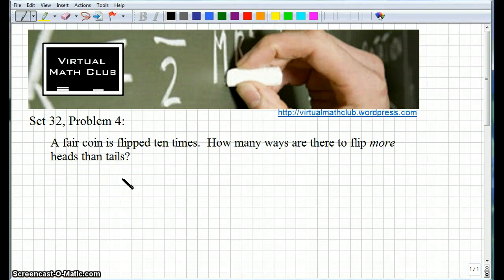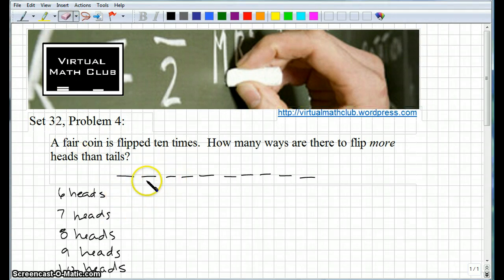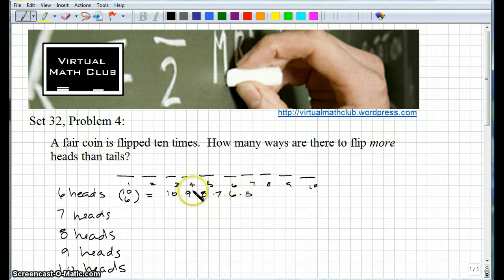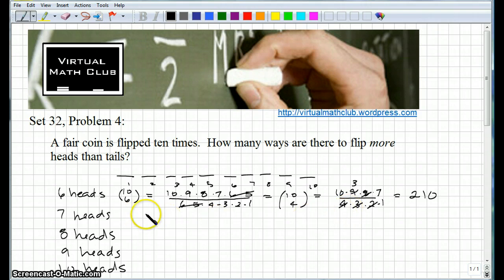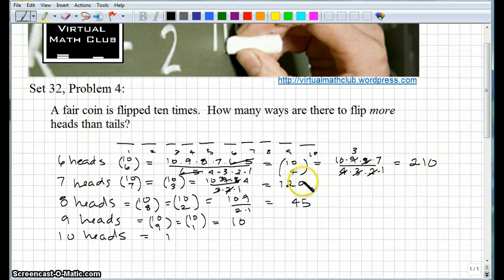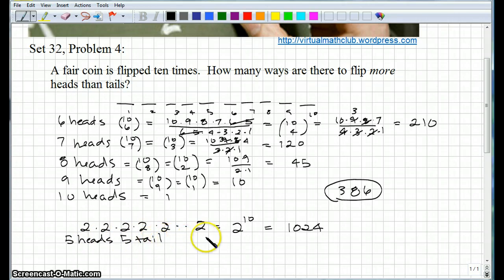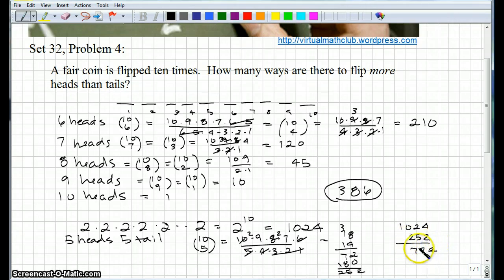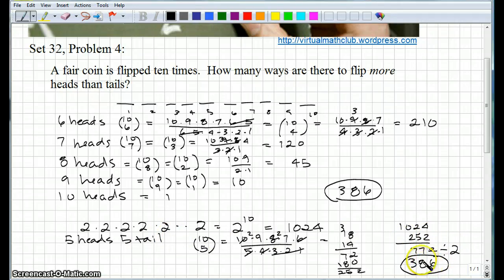Set 32 Problem 4